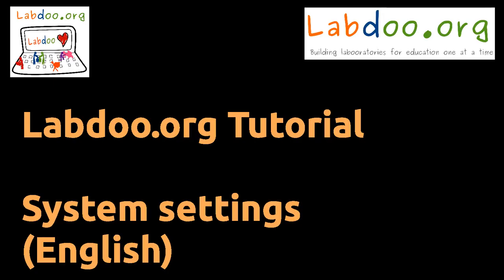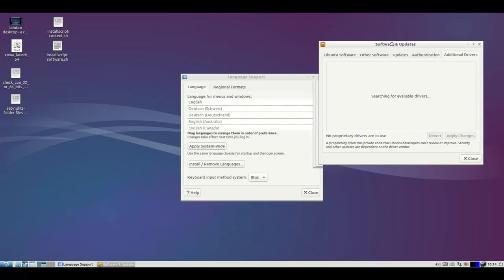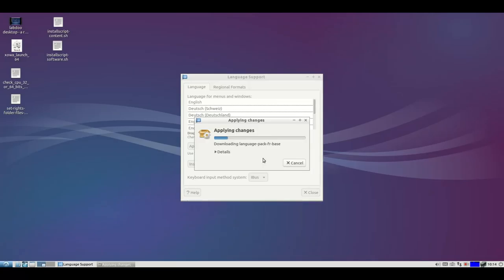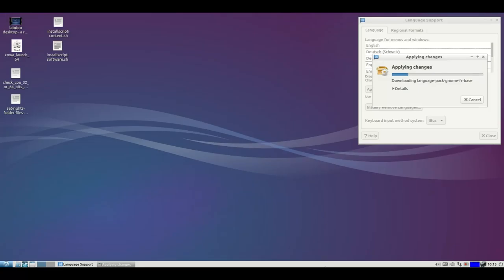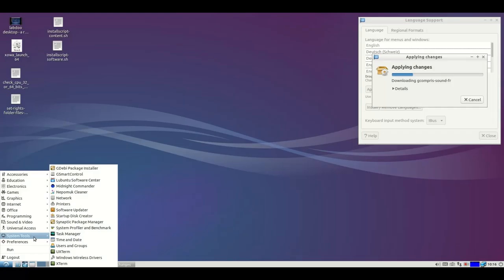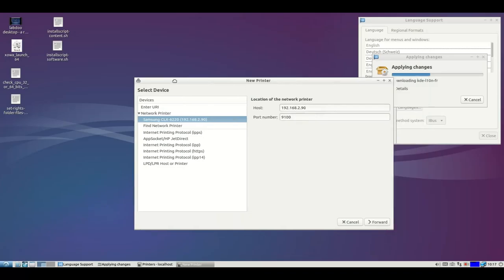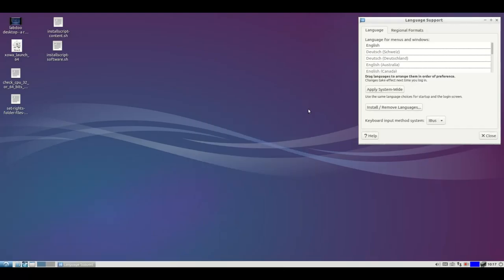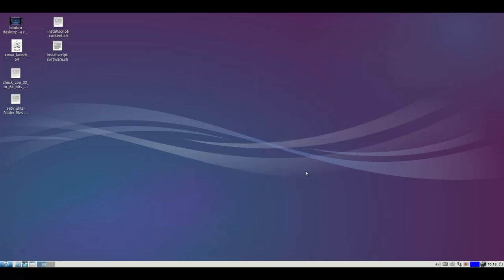Labdoo system settings and adaption to language / country (English)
Each Labdoo laptop should be adapted to the needs and the language of the schools ("edoovillage") in the country, receiving the laptop donation.

Adaption of langauge, keyboard, drivers, monitor, prnter, task bar and more